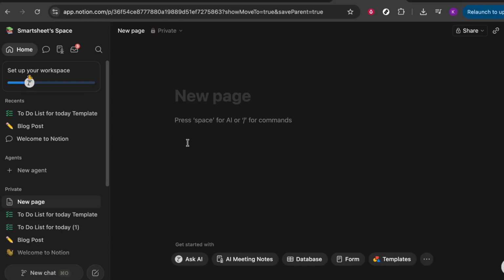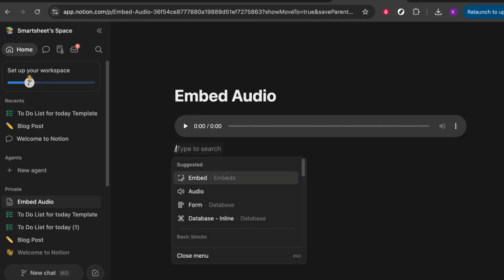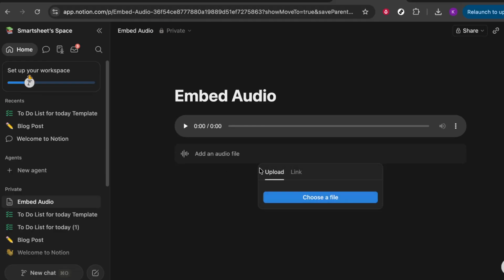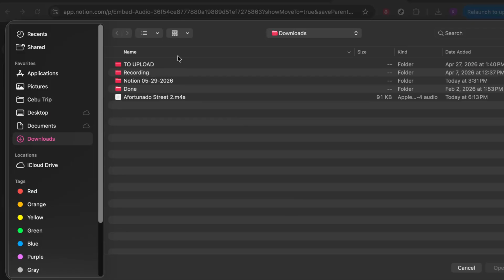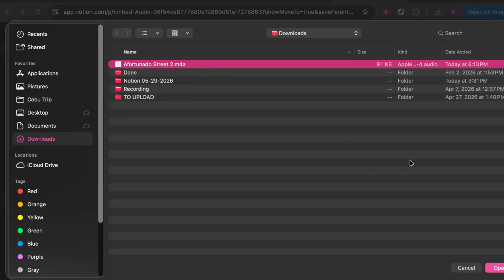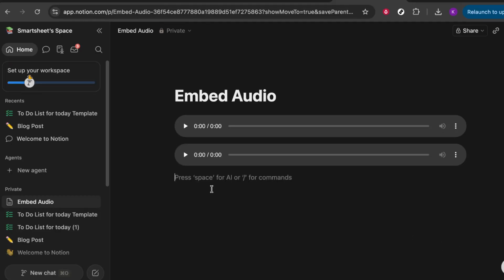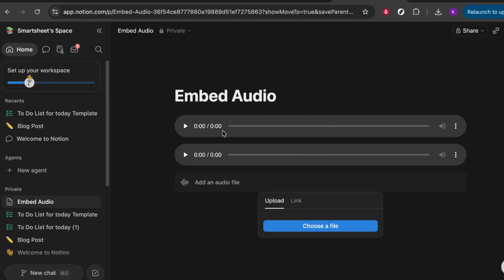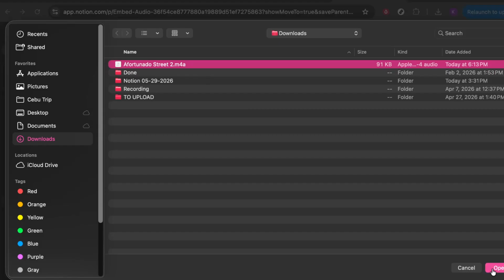How to Add Audio Player to Notion | Quick Guide 2026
In today’s video, I show you how to add an audio player to Notion quickly and easily. Learn how to embed audio, customize your workspace, and improve your Notion setup with useful widgets and media tools.